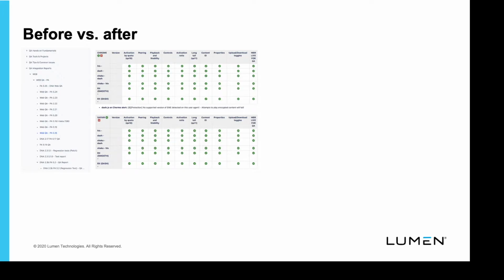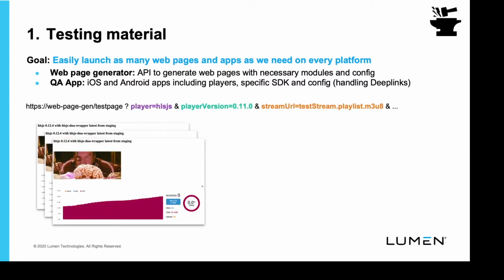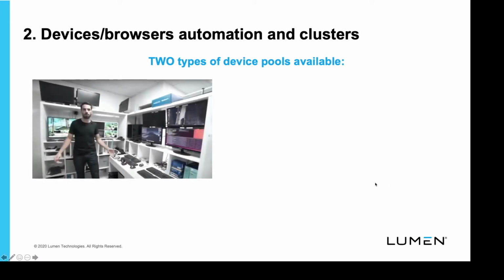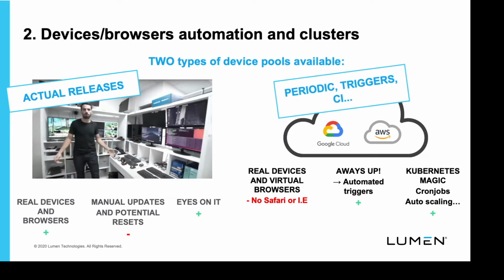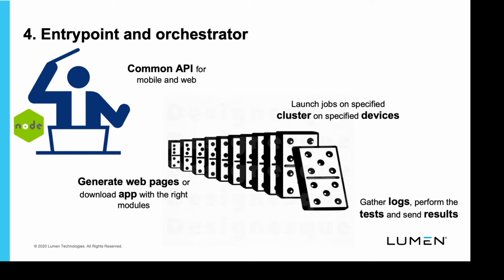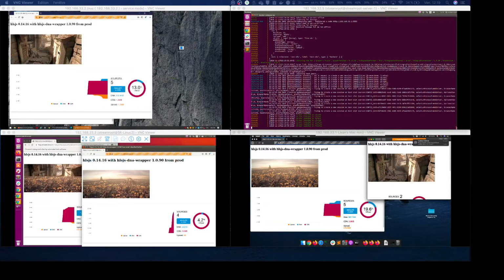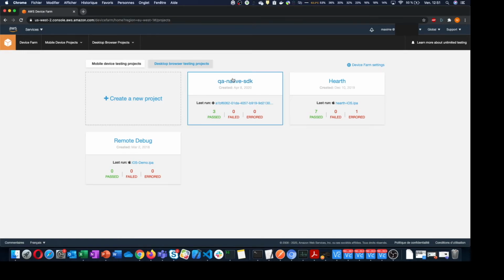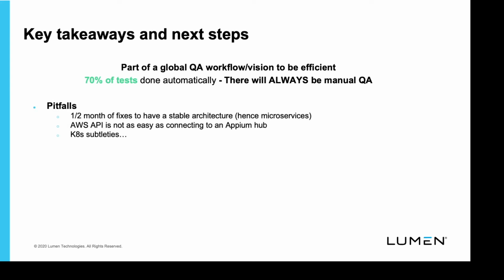Session 3 7 Huynh